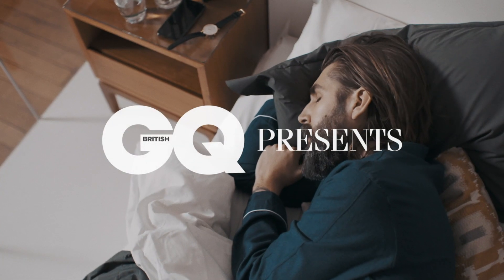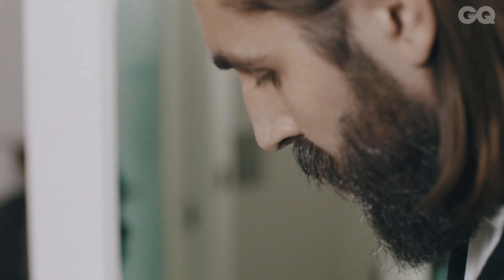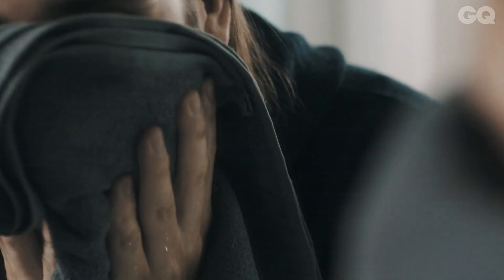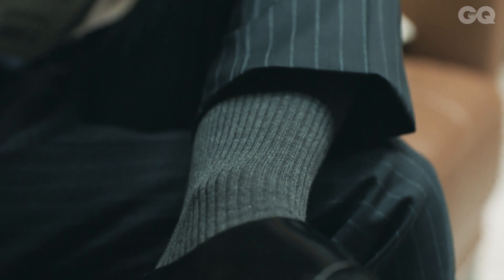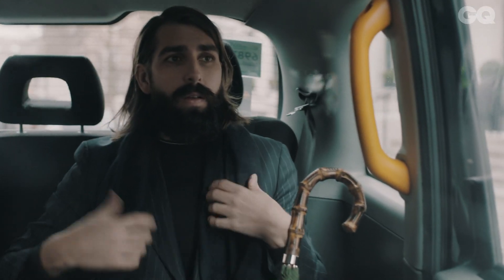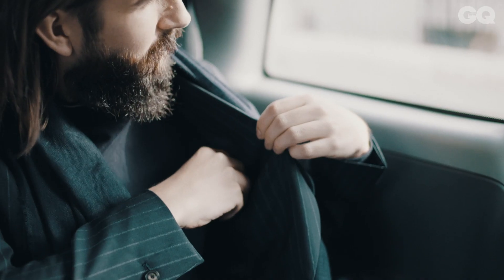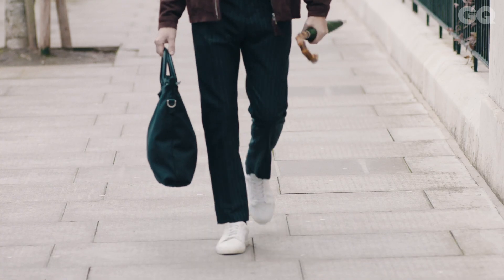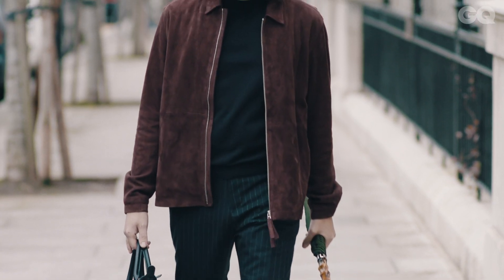Master the style tweak | Just For Men | British GQ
From beard touch-ups to simple-to-adopt dressing tips, here's the GQ x Just For Men® guide to looking your best with minimal fuss.